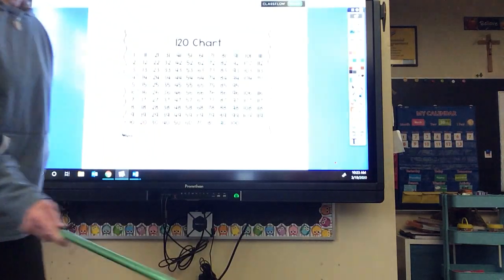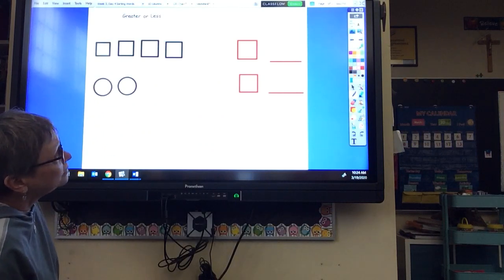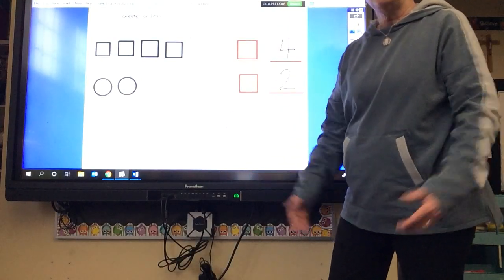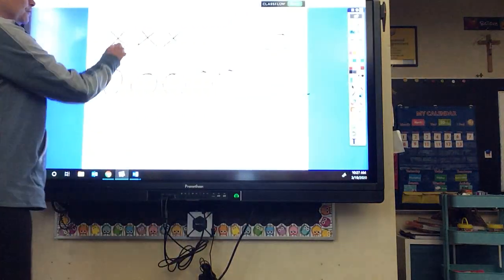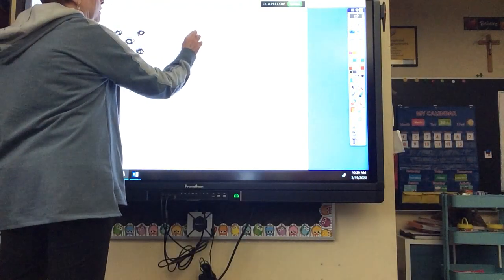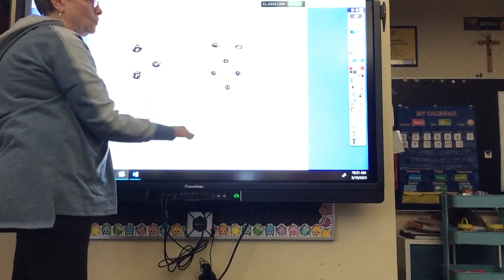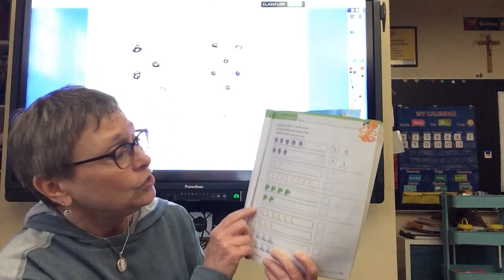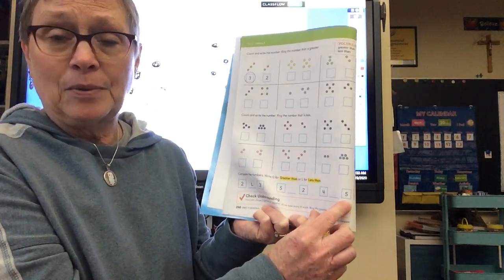Friday 3/20 Math